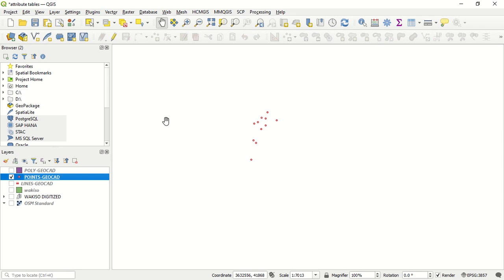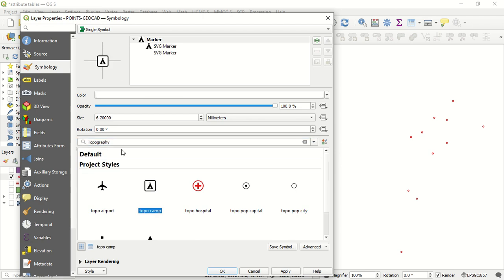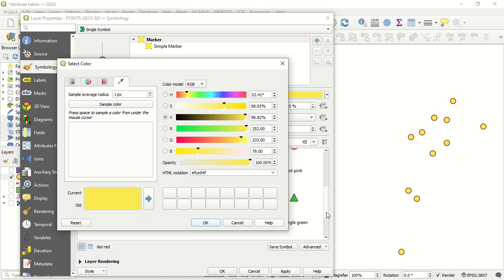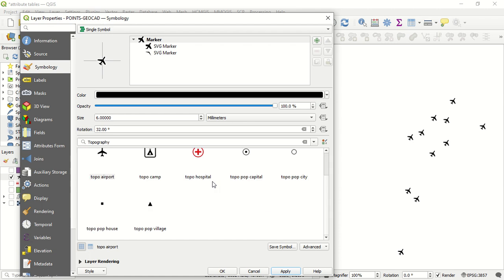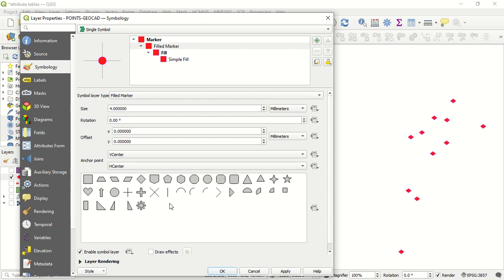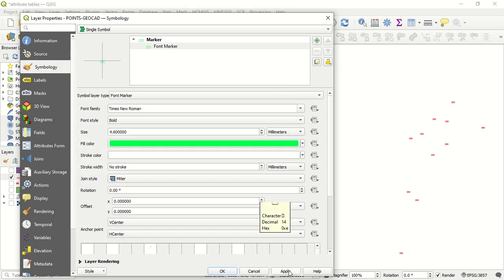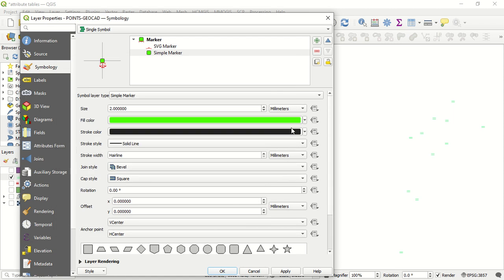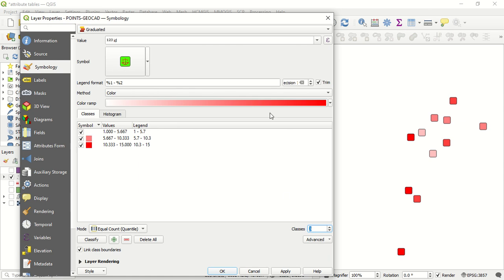QGIS TUTORIALS 24: How To Symbolize Points In QGIS | BEGINNERS